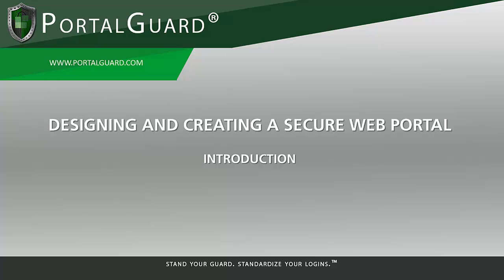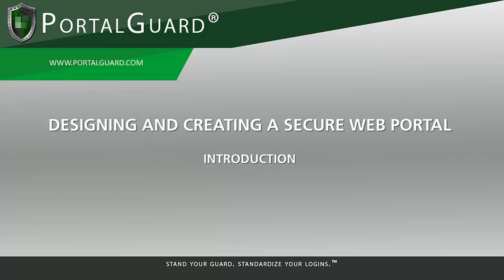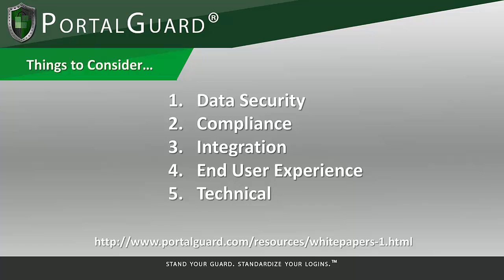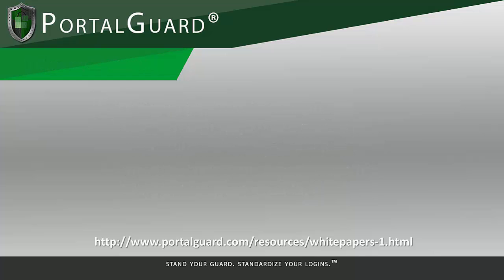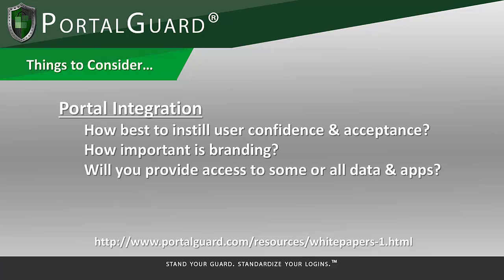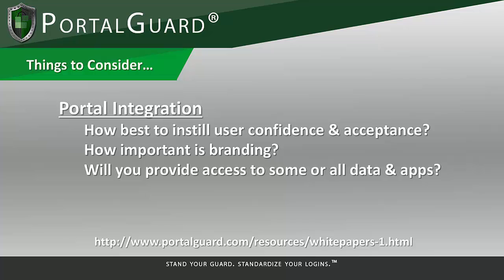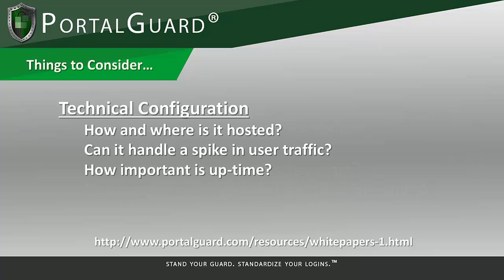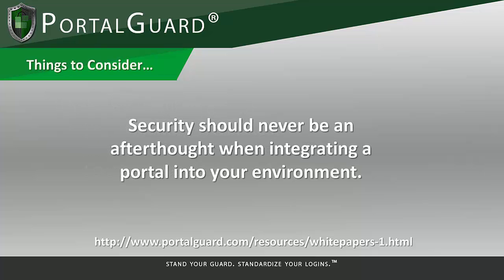Introduction - Designing and Implementing a Secure Web Portal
In this video, Jay highlights some of the design considerations that many IT professionals face when designing and implementing their secure portal.